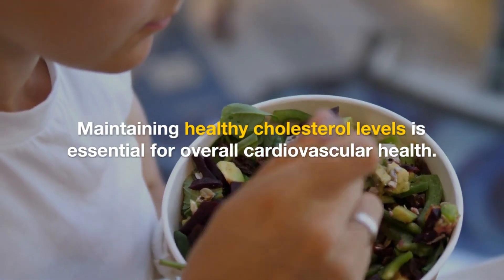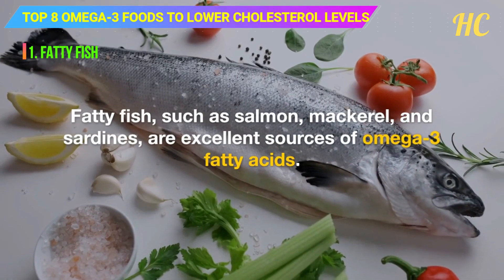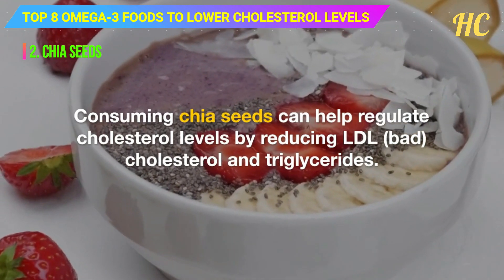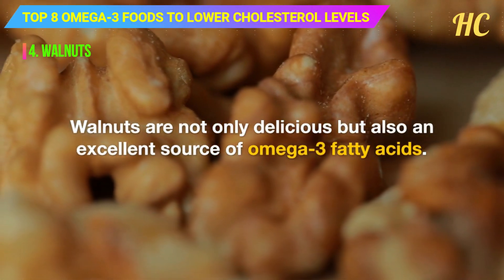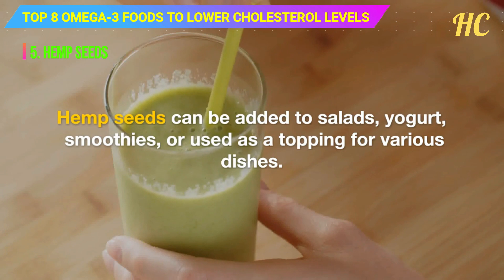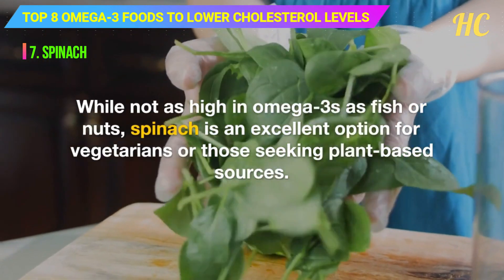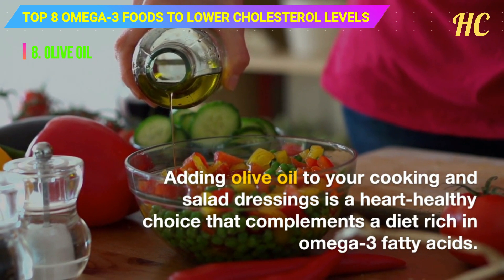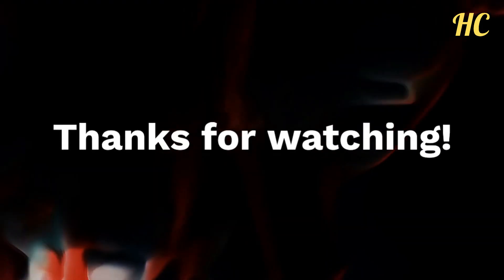Lower Cholesterol Naturally: Explore 8 Omega-3 Rich Foods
Lower your cholesterol naturally with these 8 omega-3 rich foods. Discover a heart-healthy way to reduce cholesterol levels without medication. Learn about the benefits of incorporating these nutrient-packed foods into your diet. Take control of your cardiovascular health with these delicious and accessible options. Start your journey towards a healthier heart today!